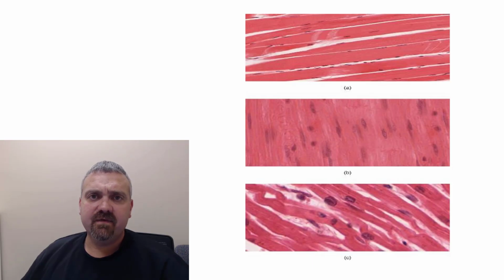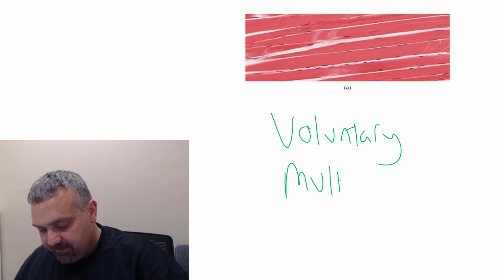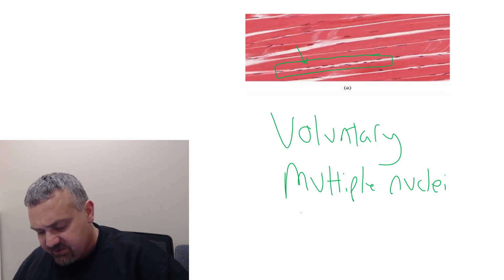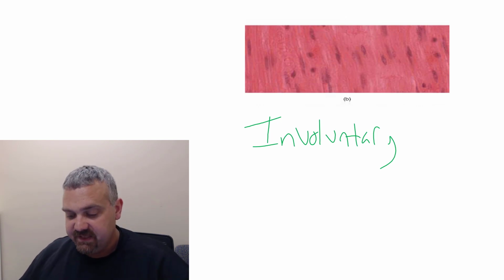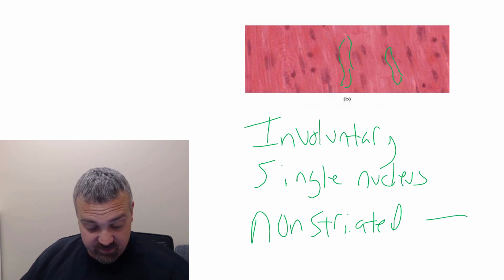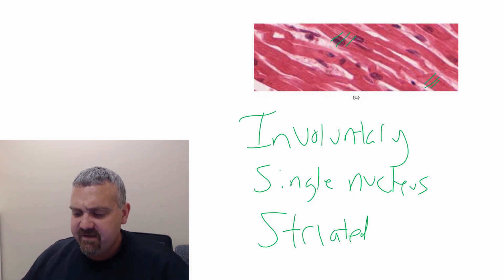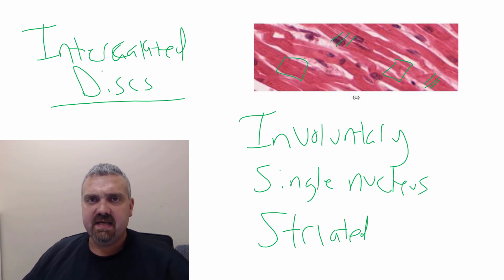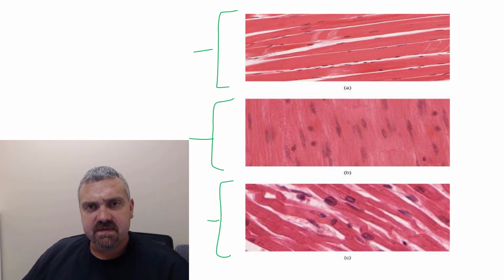Anatomy: Muscle Tissue Types for Anatomy and Physiology with Dr. O'Neill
In this video Dr. O'Neill takes you through the 3 types of muscle tissue:  Skeletal Muscle, Cardiac Muscle, and Smooth Muscle.  Happy Learning!

Check out this link to a free preview of my first book, Never Enough: Lessons From a Recovering Workaholic:

100% of the proceeds of this book go to charity.  I am much more interested in making the world a better place than money